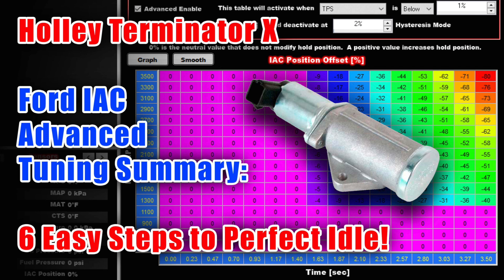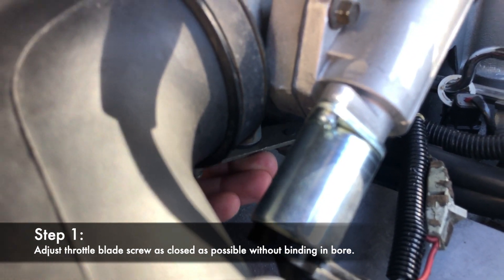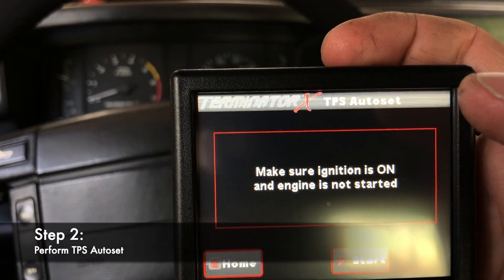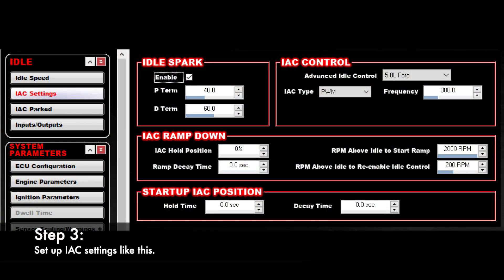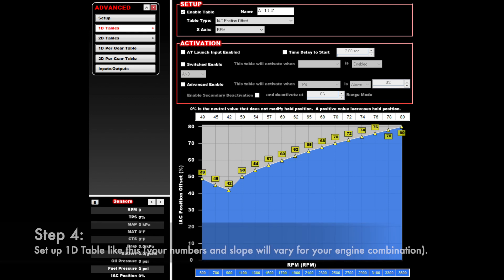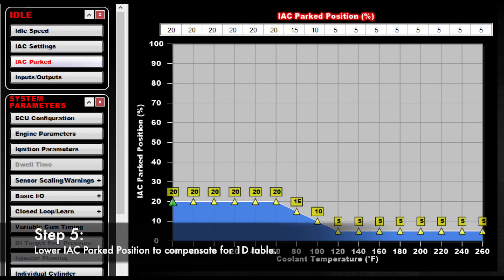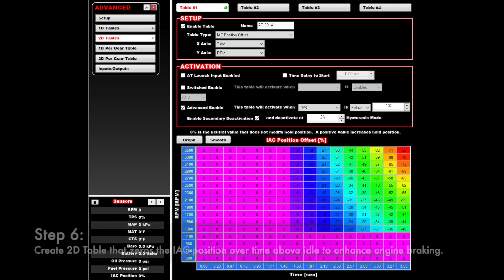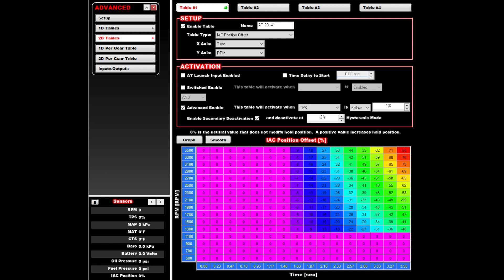6 Easy Steps to a Perfect Idle: Holley Terminator X Advanced Ford Idle Tuning Summary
How to get the Holley Terminator X to use the Ford IAC (idle air control) valve on a Fox Mustang. This video summarizes everything I learned with the Terminator X on a Fox body Mustang to get it to idle like a dream in six easy steps. All you need to know about how to get your Fox Mustang with Terminator X to idle great with the factory IAC valve.